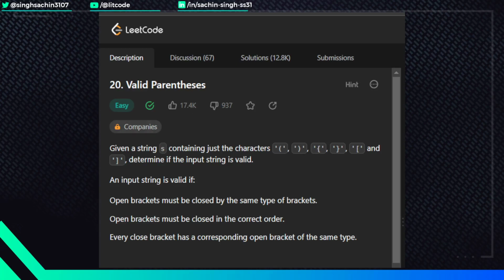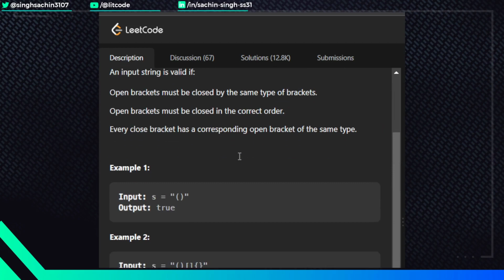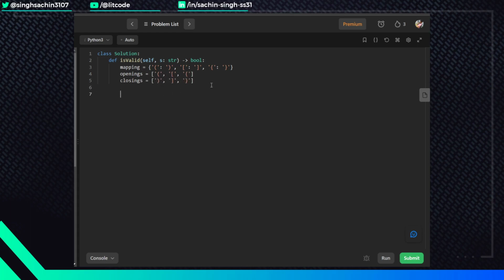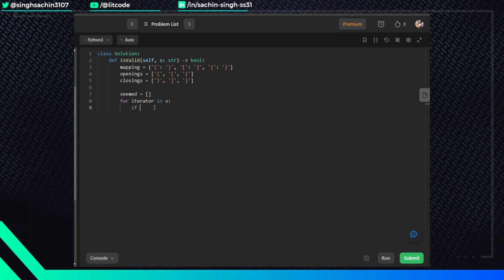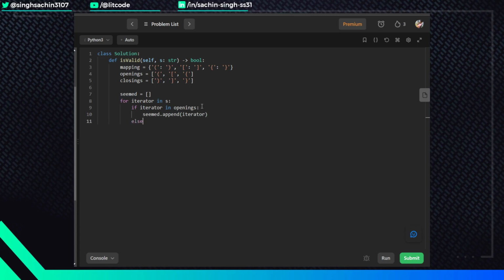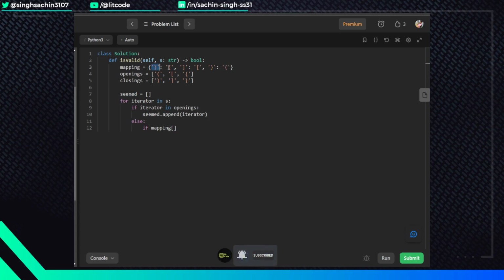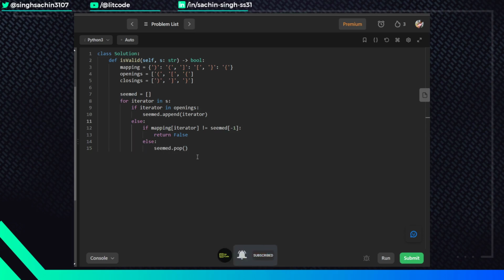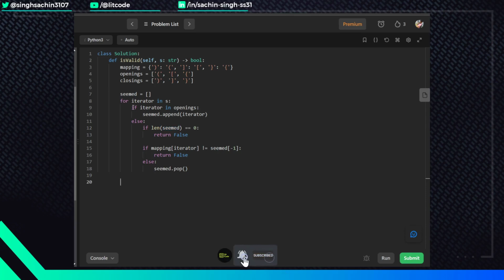Leetcode 20. Valid Parentheses - Python | Amazon Interview Question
Leetcode Daily Challenge - April 10, 2023
Leetcode 20. Valid Parentheses - Python Solution